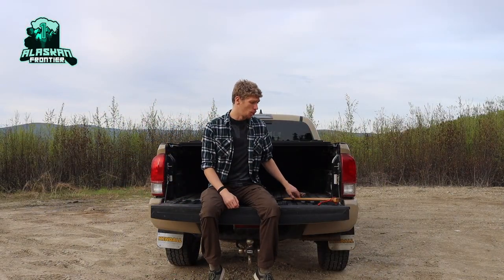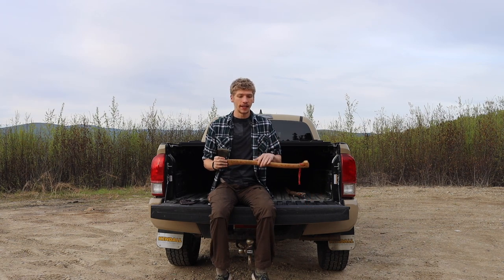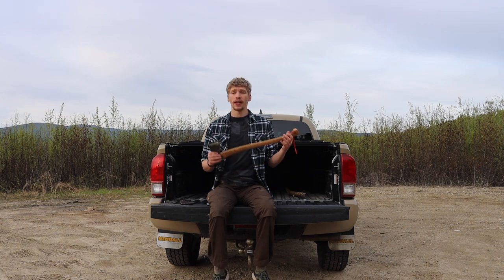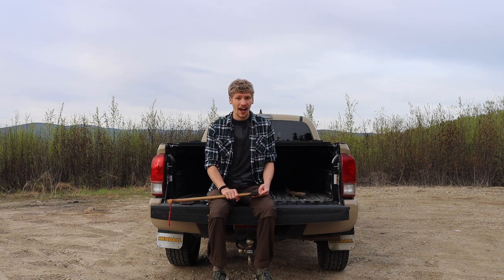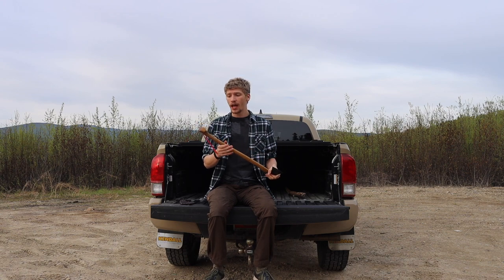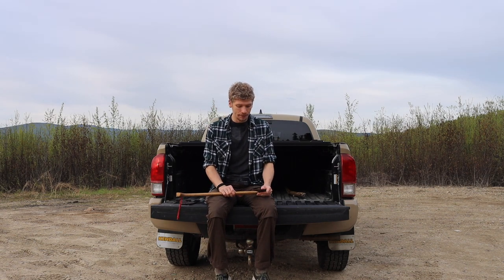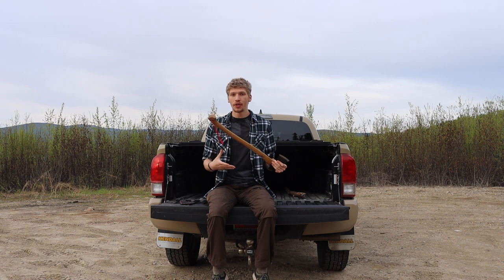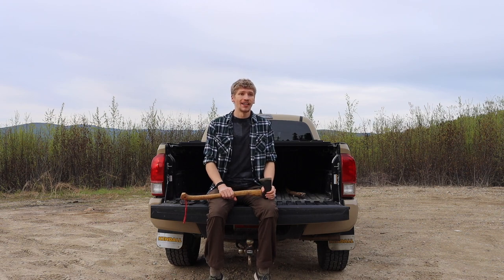Why Every Bushcrafter NEEDS an Expensive Axe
That's right you NEED an expensive axe, and here is the reason why! After owning my Gransfors Bruk Scandinavian Forest Axe for SEVEN years I figured it's about time we discuss the pro's to investing in a quality tool that will serve you for as long as you travel the wilderness.